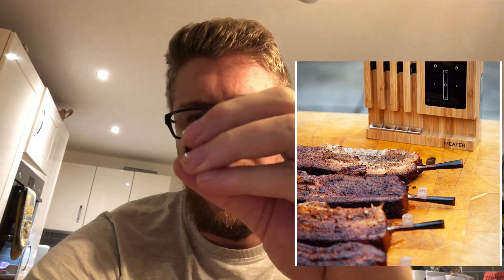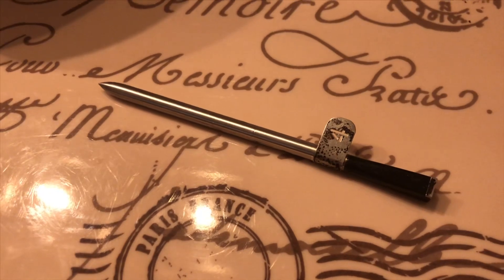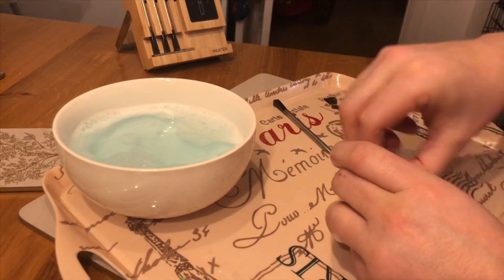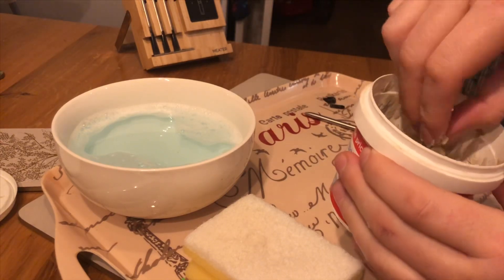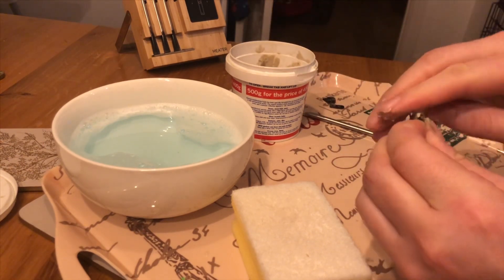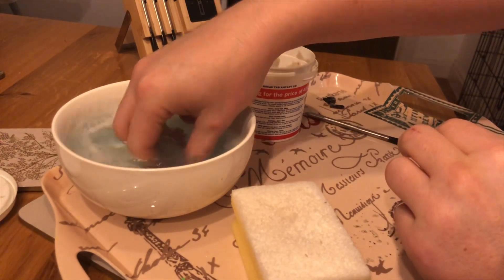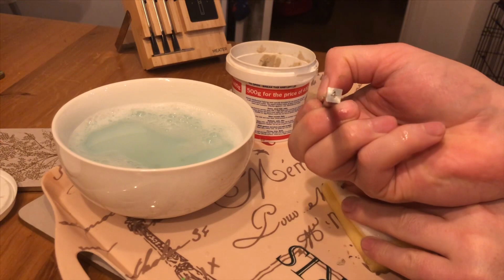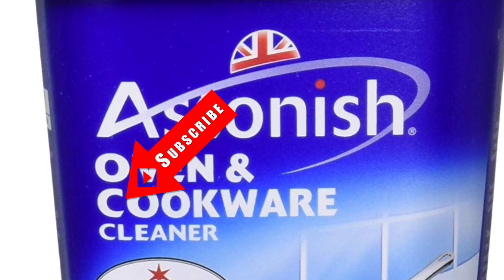How to clean your MEATER block thermometer probes - Hunter Gatherer Cooking (HGC)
This video is all about how I clean the MEATER probes of all the thick black oil and fat that seems to be welded on!

I love my meter block and I want to keep it in the best form possible (a.k.a. shiny)

Astonish is really great on all kitchenware such as the pans and even cutlery and utensils.

I do just want to add one more time that I am not sponsored or paid by Astonish, this is simply how I clean the probes, that’s it.

You can buy astonish here: 🇬🇧

And the MEATER Block is here: 🇬🇧